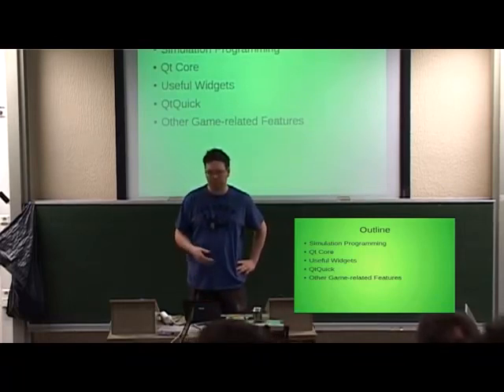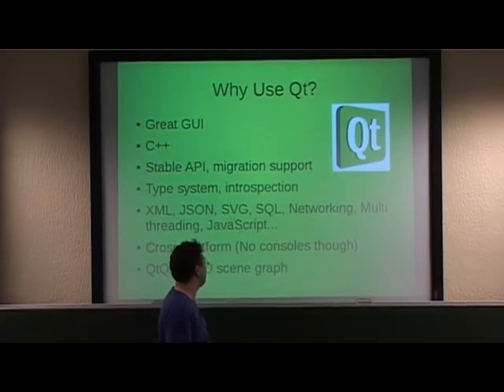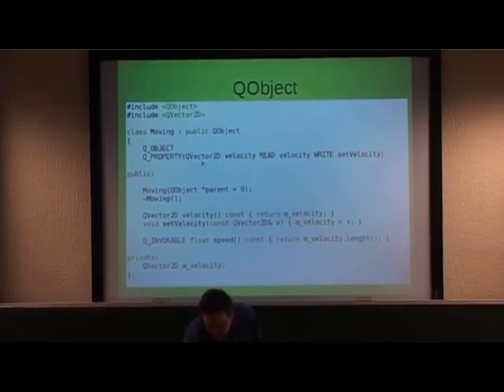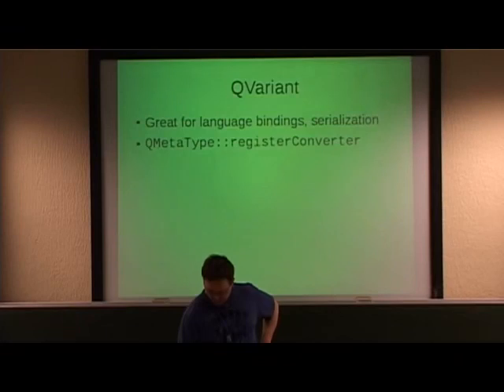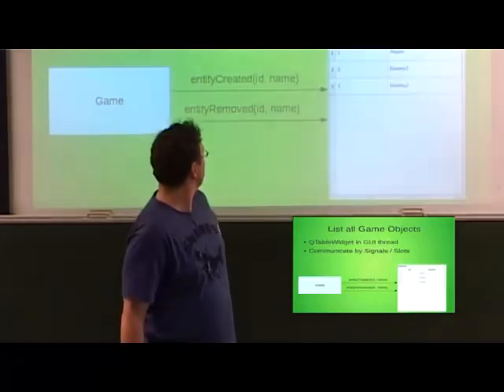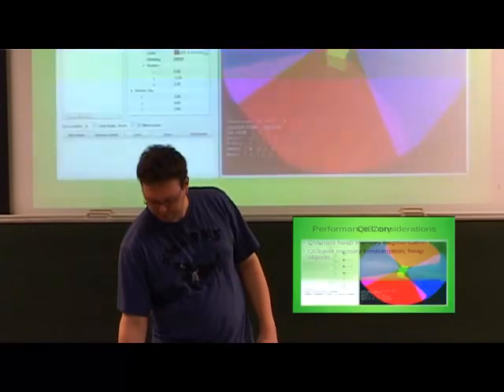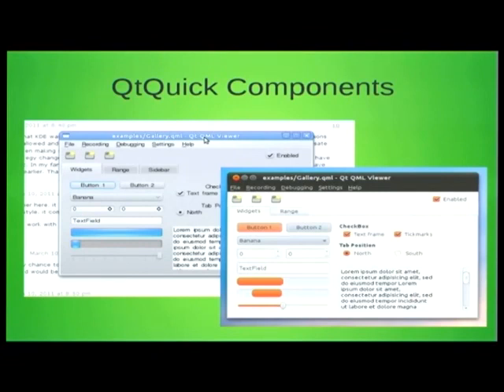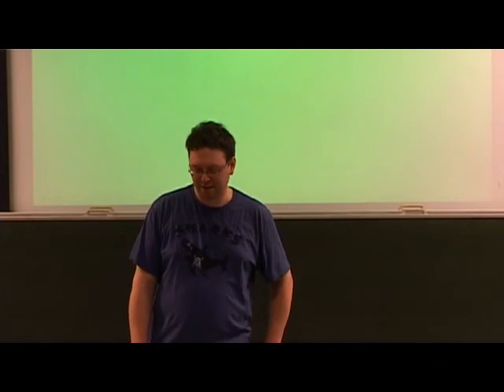Game and Simulation development with Qt